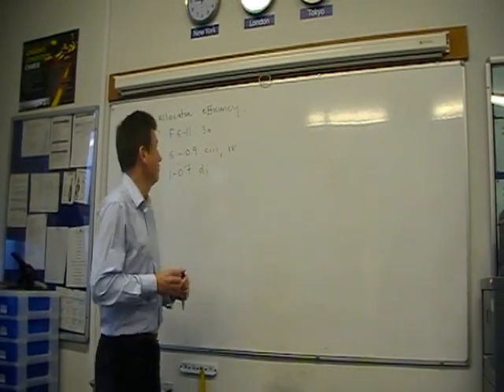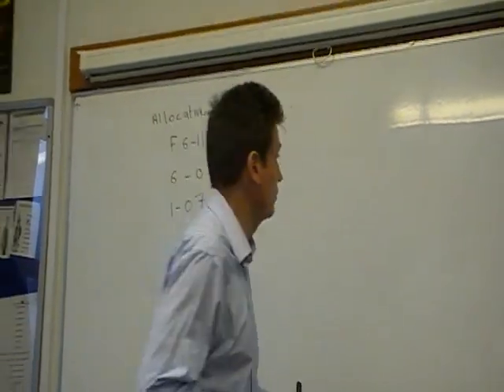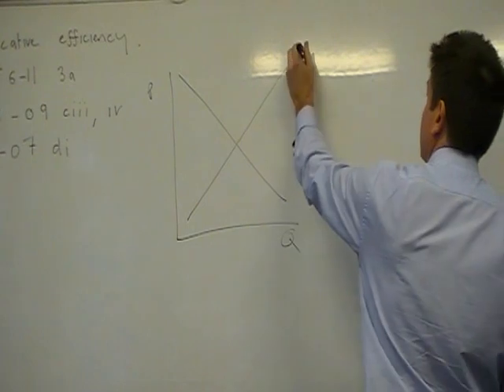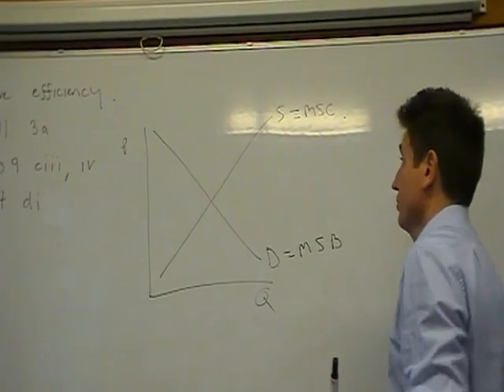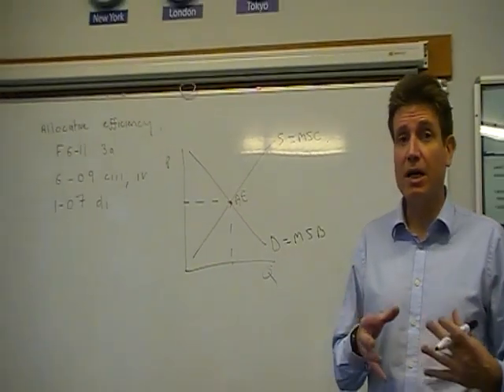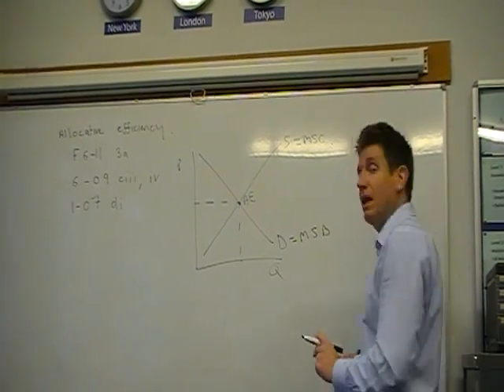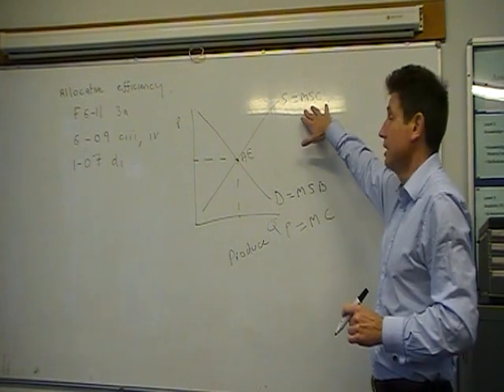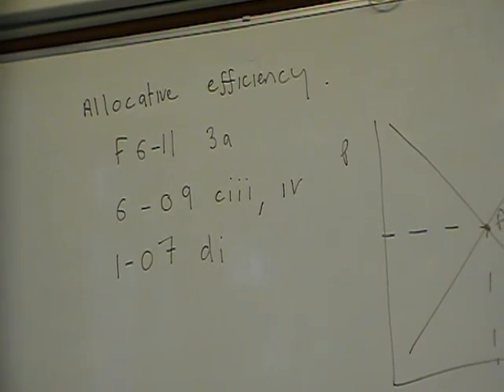allocative efficiency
An introduction to allocative efficiency (also see productive efficiency).